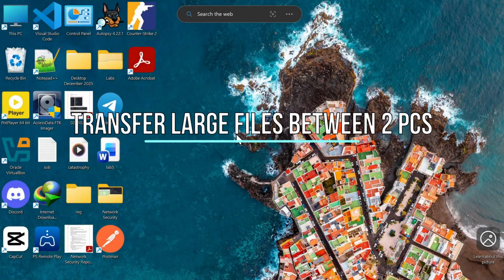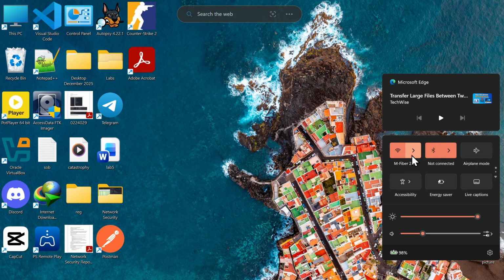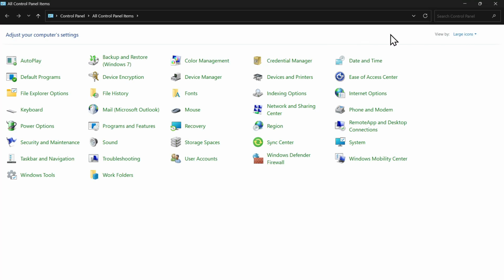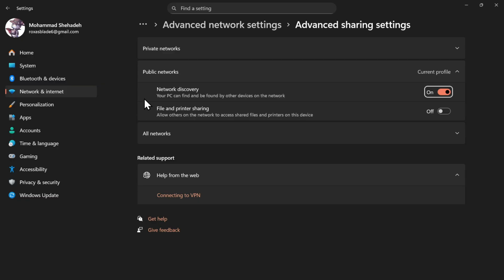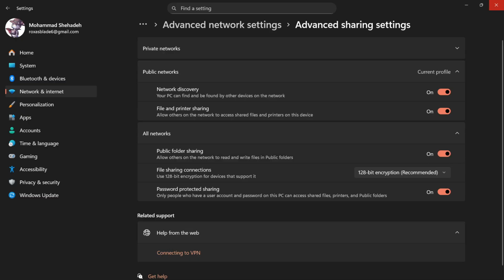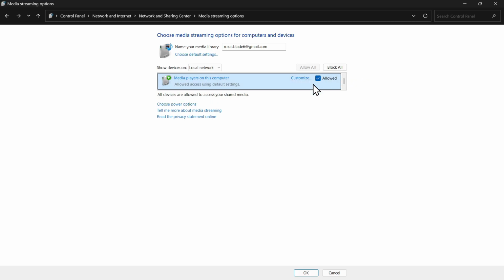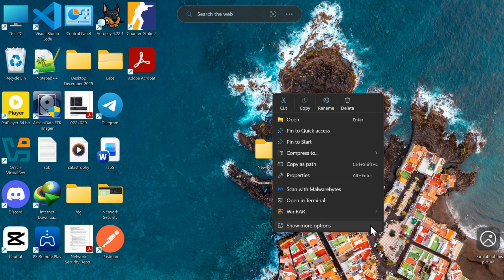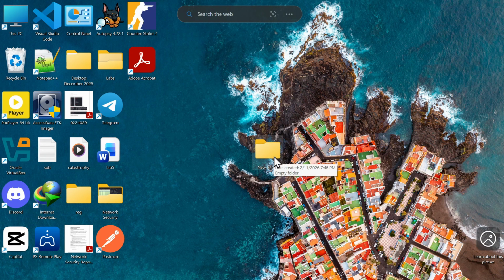How to Send Large Files Between Two PCs via Wi-Fi (No USB or Internet Needed)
Want to transfer large files between two PCs quickly without using USB drives or the internet? This 2026 guide shows safe and fast ways to send files directly over Wi-Fi.

💻 In this video, you’ll learn how to:
✔️ Set up a local Wi-Fi network between two PCs
✔️ Use built-in Windows file sharing features
✔️ Transfer files using LAN or direct Wi-Fi connection
✔️ Avoid size limits and speed up large file transfers
✔️ Troubleshoot common connection or permission issues
✔️ Keep your data secure during transfer

⚠️ Works on Windows PCs running the latest 2026 updates.